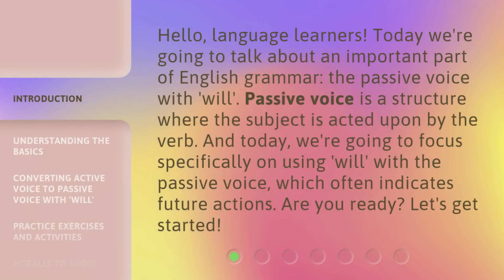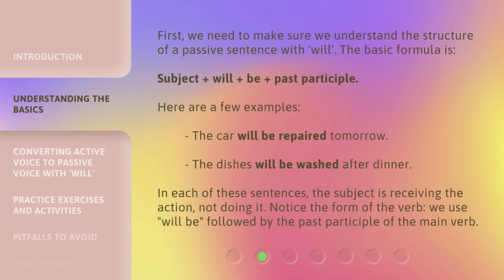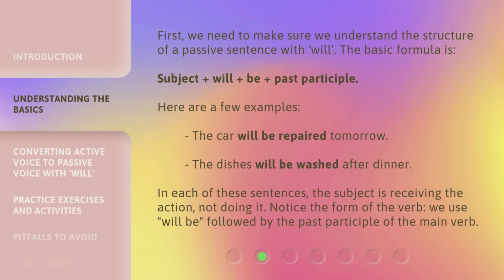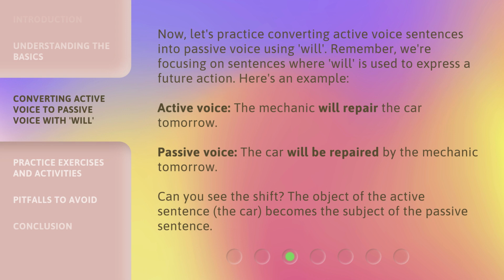Mastering the Future: Using Passive Voice with 'Will'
Mastering the Future: Using Passive Voice with 'Will' • Learn how to use the passive voice with 'will' to indicate future actions in English grammar. Understand the basic structure and practice converting active voice sentences into passive voice. Join us for this informative lesson!

00:00 • Introduction - Mastering the Future: Using Passive Voice with 'Will'
00:37 • Understanding the Basics
01:13 • Converting Active Voice to Passive Voice with 'Will'
01:49 • Practice Exercises and Activities
02:25 • Pitfalls to Avoid